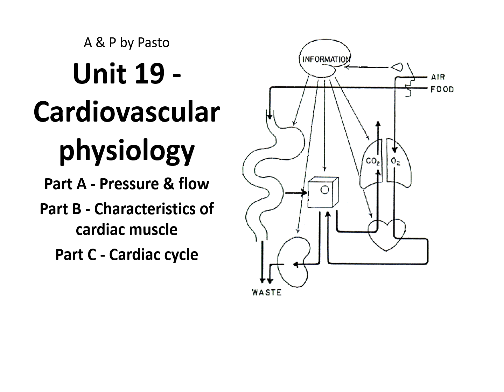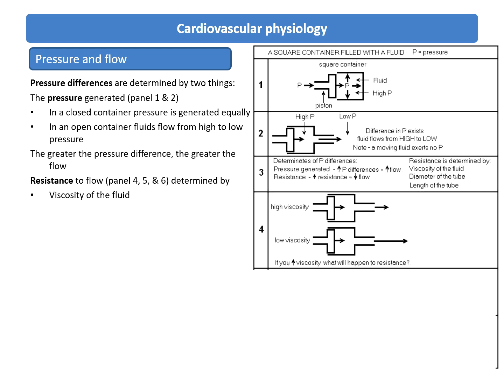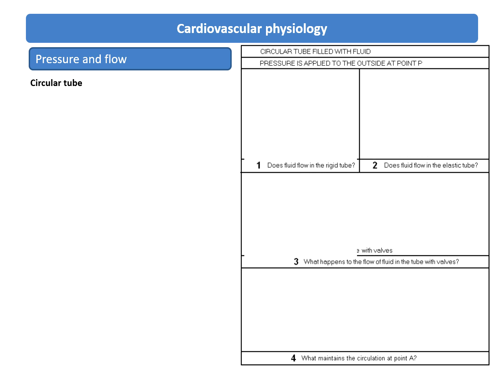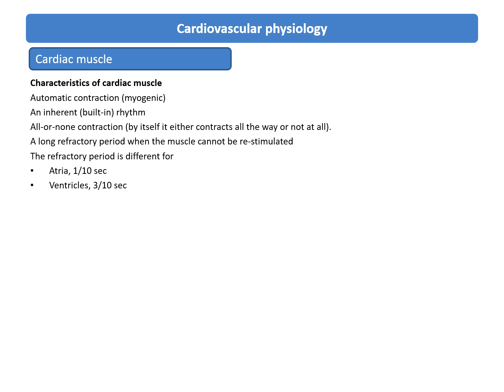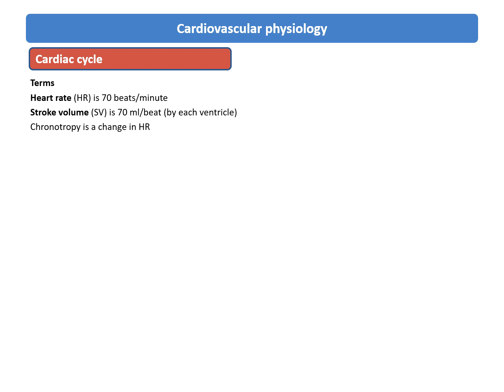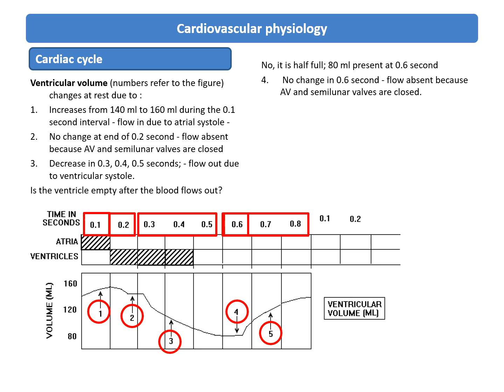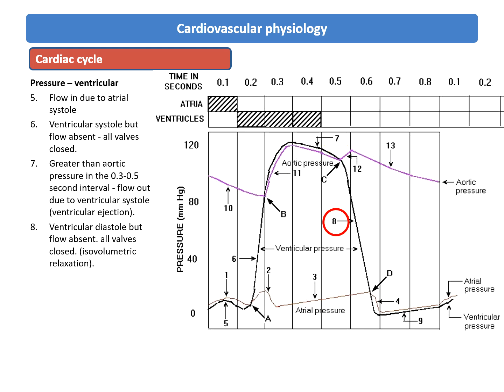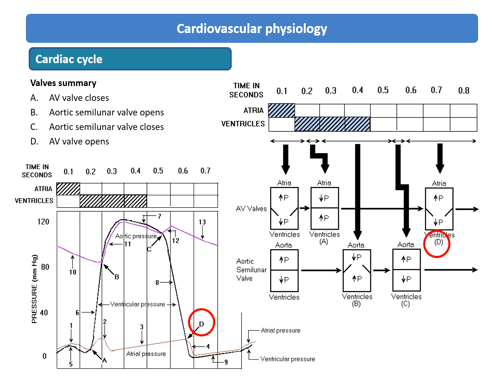Unit 19 CV Part A to C - Pressure and flow, cardiac muscle, and events in a heartbeat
Cardiac muscle fibers
Heart rate (HR)
Stroke volume (SV)
Systole
Diastole